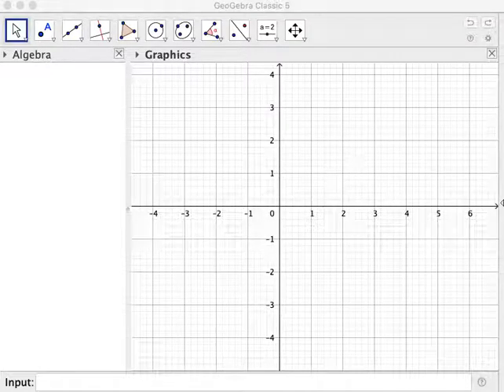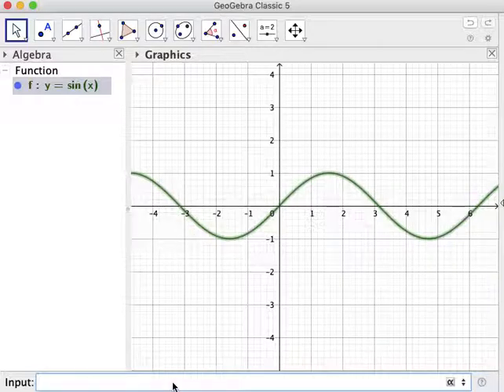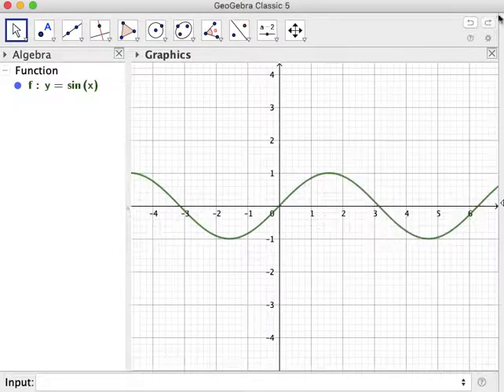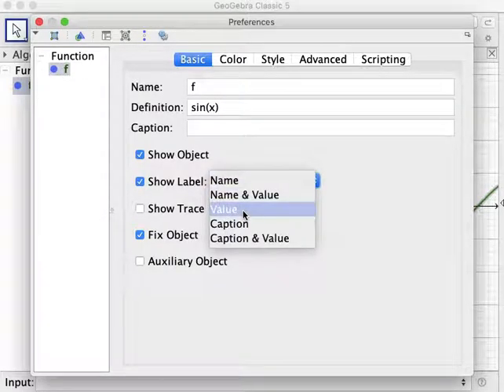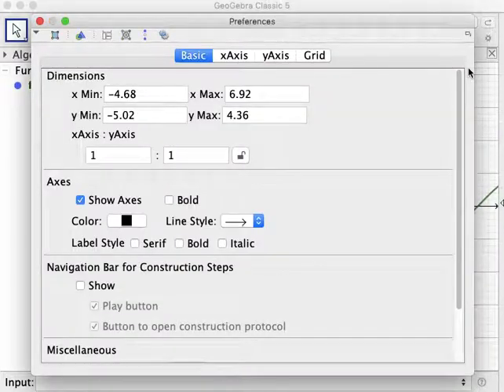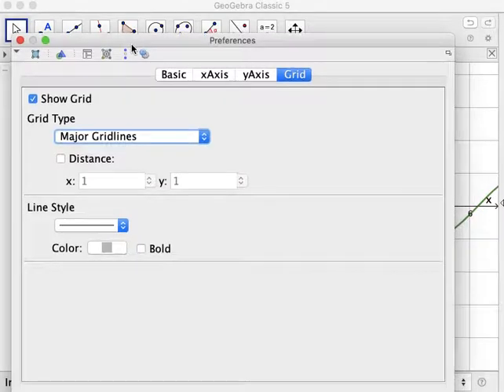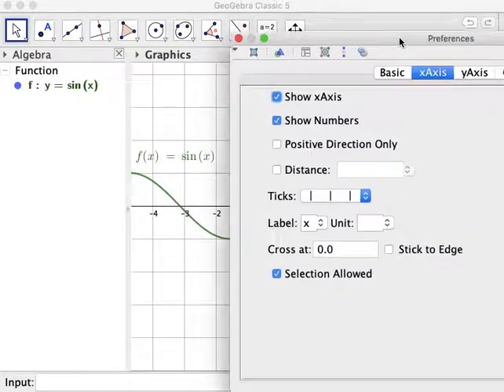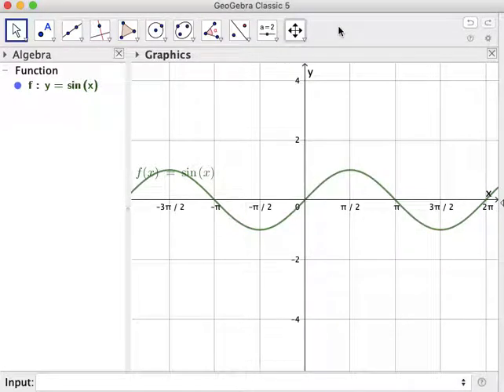GeoGebra: setting up axes, grid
How to quickly set up the horizontal and vertical axes and the grid in a GeoGebra graph; also turning on the equation label